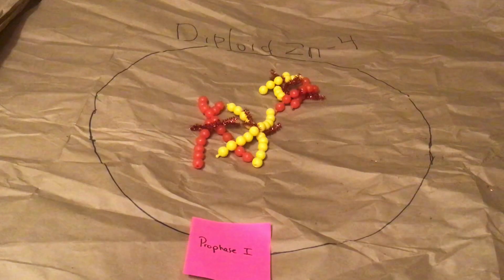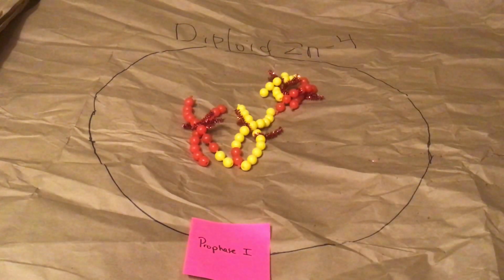Prophase1 Meiosis Pop-beads